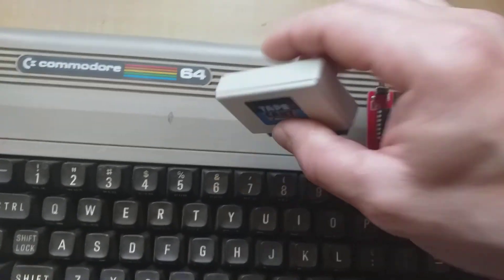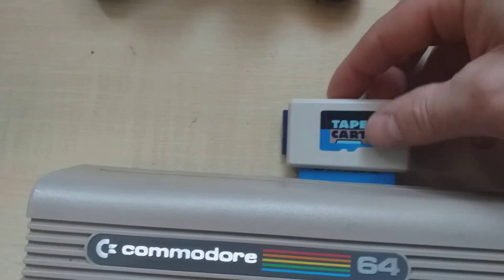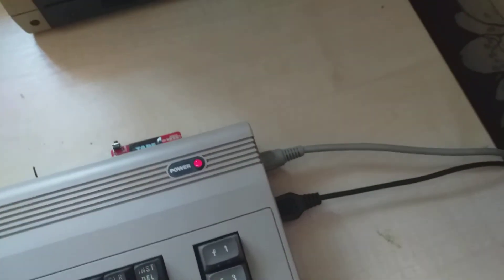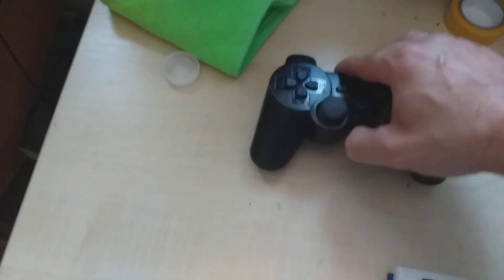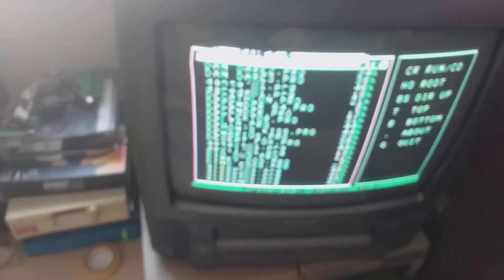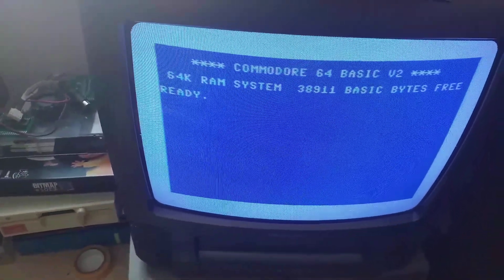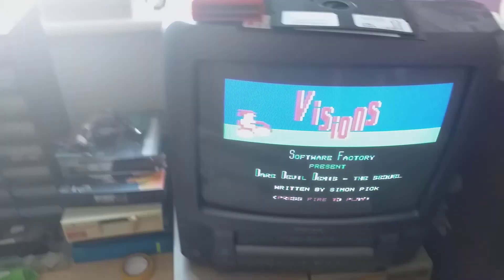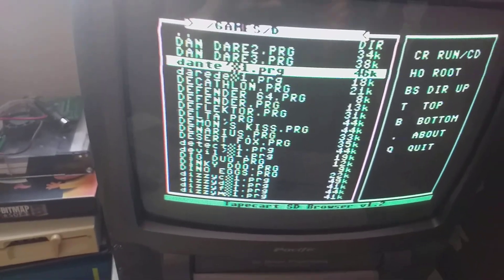Tapecart SD with the browser cartridge Commodore 64 C64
For sale on Ebay